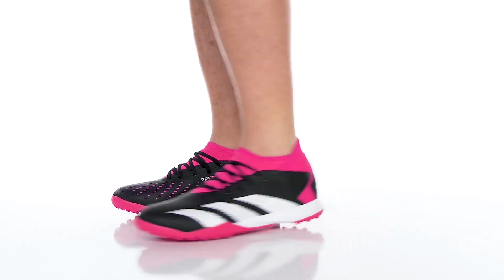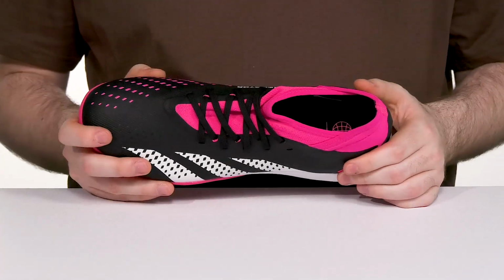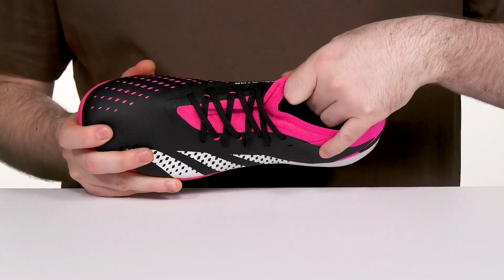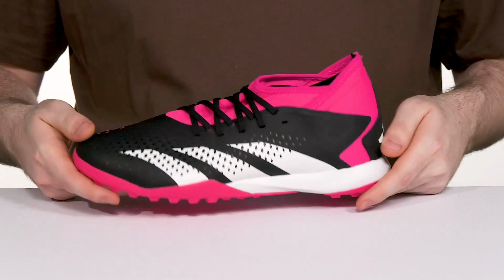adidas Predator Accuracy.3 Turf SKU: 9813543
A trendy addition to your footwear collection, the adidas® Predator Accuracy.3 Turf Cleats are high in style and comfort.
Synthetic/textile upper and lining.
Classic lace-up closure.
Embossed elements on the soft leather forefoot.
Fold-over tongue.
Brand's signature three-stripe pattern on the upper.
Round toe silhouette.
Rubber outsole with added traction.
Imported.